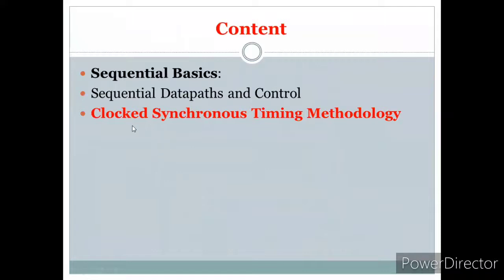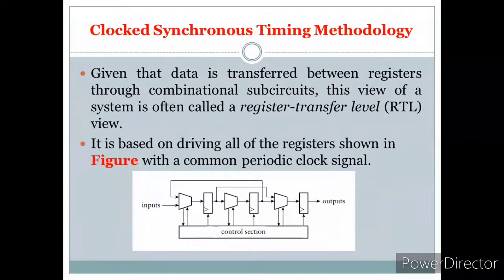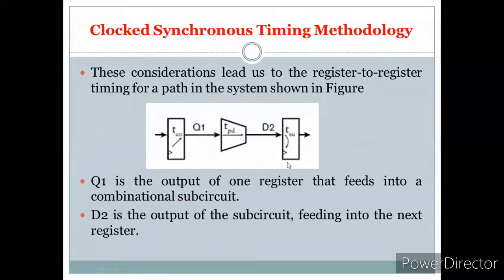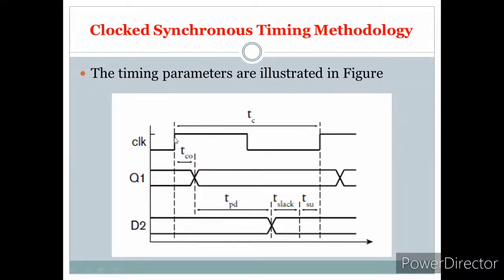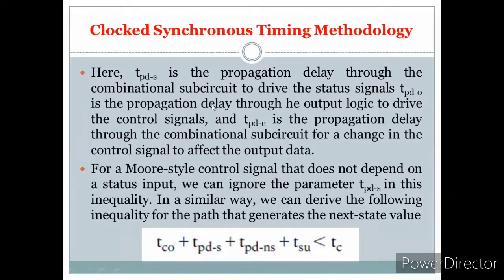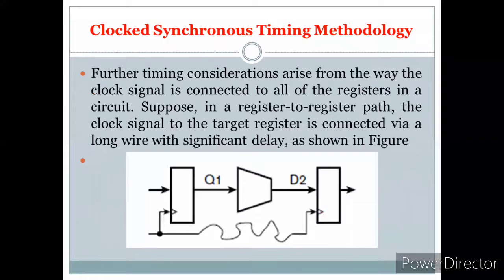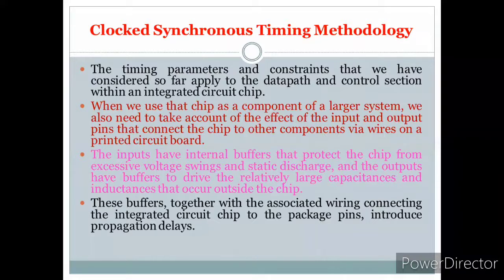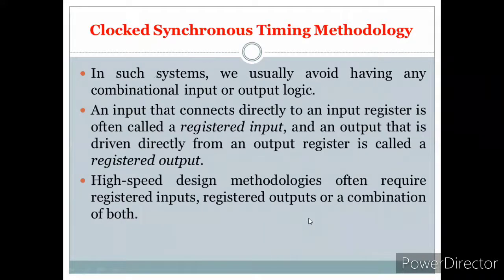Digital System Design Using Verilog Module-1 Introduction and Methodology Lecture-8, by Mahadev S.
Digital System Design Using Verilog Module-1 Introduction and Methodology, for VTU 18EC644 / 17EC663 / 15EC663 ELECTIVE SUBJECT